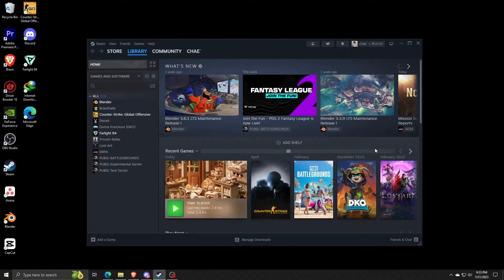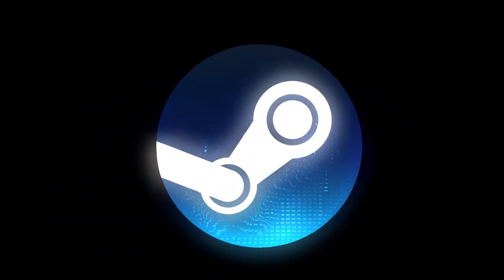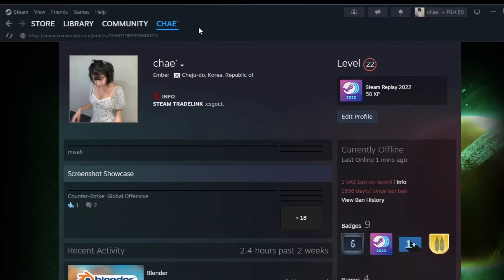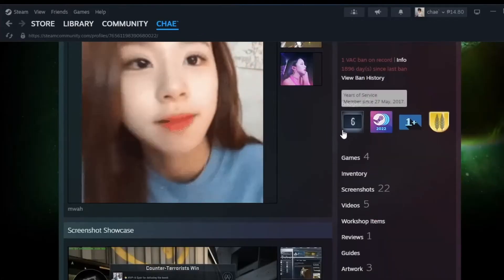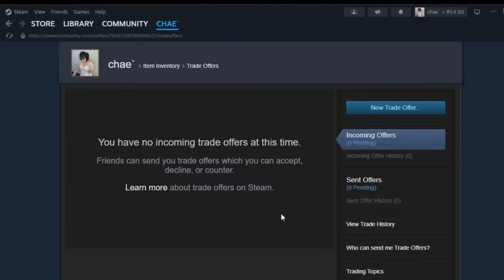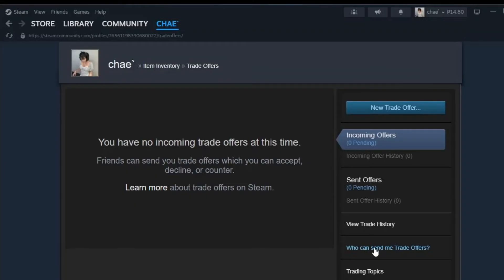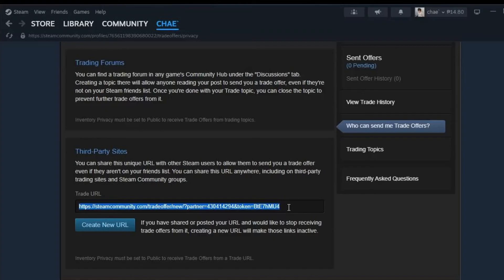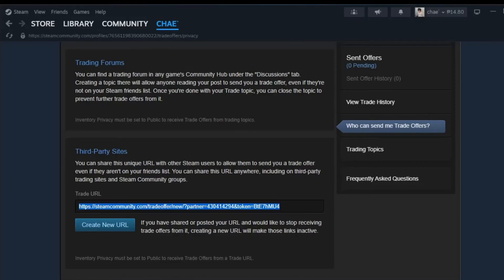How To Find Your Steam Trade URL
Welcome to a comprehensive guide on how to easily locate your Steam Trade URL, a vital component for efficient trading.

In this tutorial, we walk you through the step-by-step process of finding your Steam Trade URL, a fundamental element for seamless trading activities on the Steam platform.

Discover the precise method to locate your Trade URL effortlessly, enabling you to engage in hassle-free trading, whether you're exchanging items in CS:GO, TF2, or any other Steam-supported game.